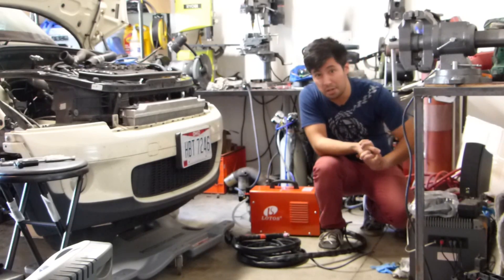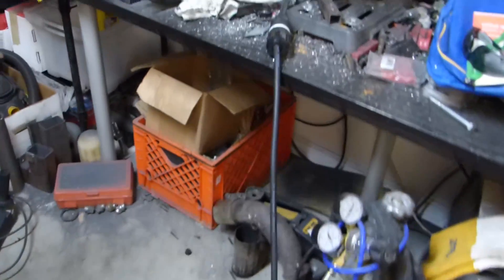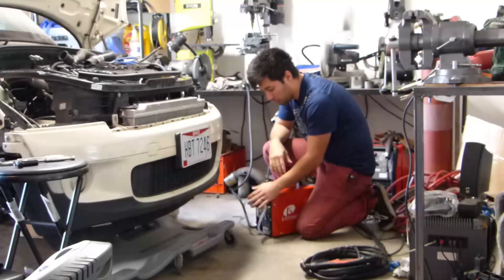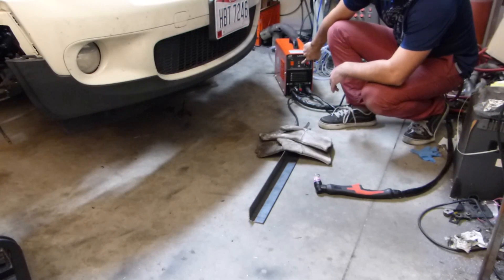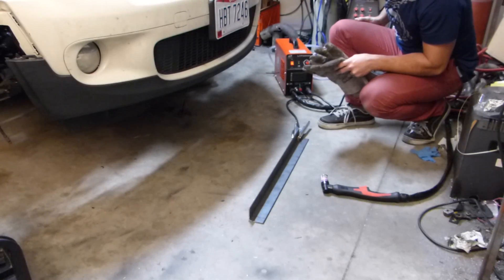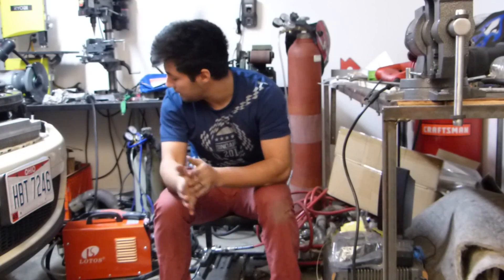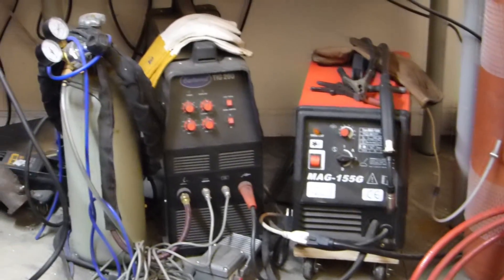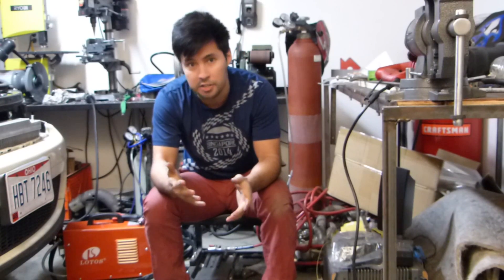✓ Lotos LTP5000D Review & Intro to Plasma Cutting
If you are looking for a great beginning plasma cutter, check this out.

In this episode we try out the new plasma cutter we got for about $400. Let's see just how good it is

Also on:
Facebook.com/InitialDIYmods
Instagram.com/InitialDIYmods
Twitter.com/InitialDIYmods
YouTube.com/InitialDIYmods
Wheelwell.com/ryan-gilroy